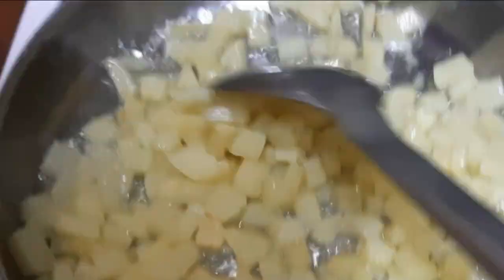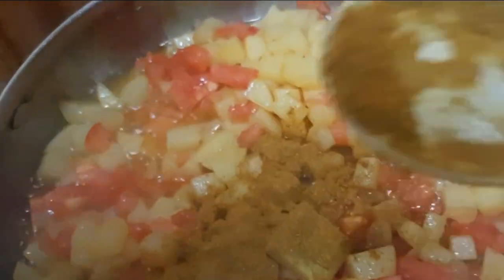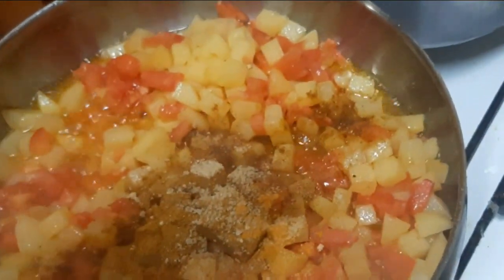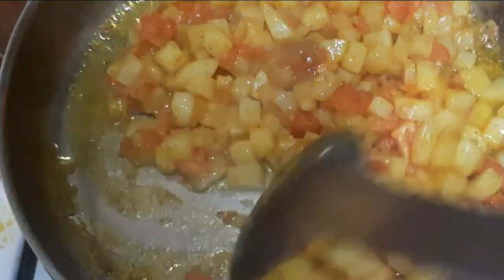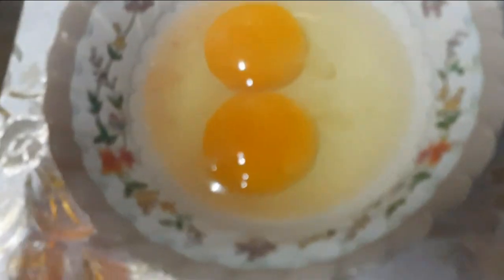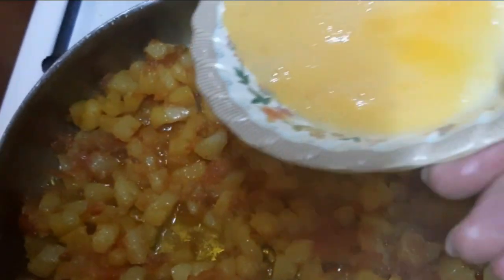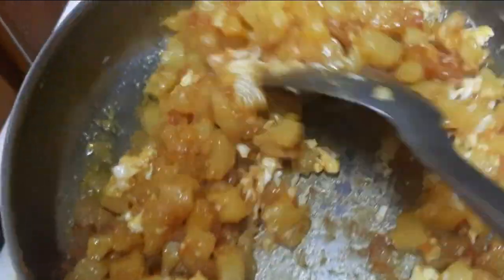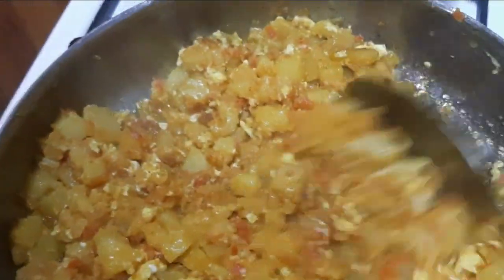luto twu ng potato with egg super sarap guys